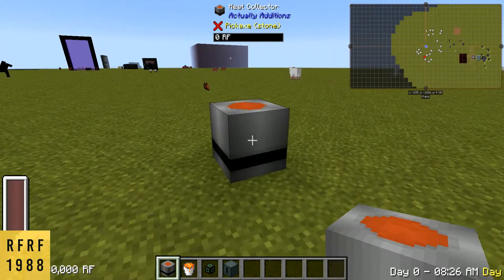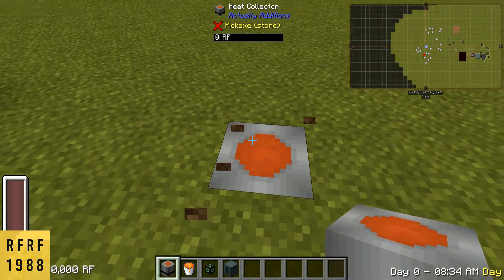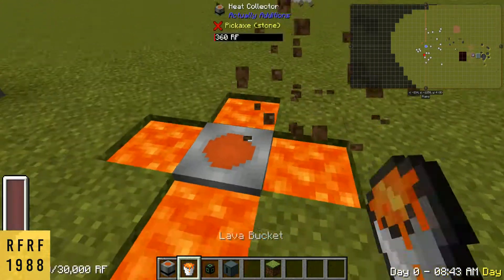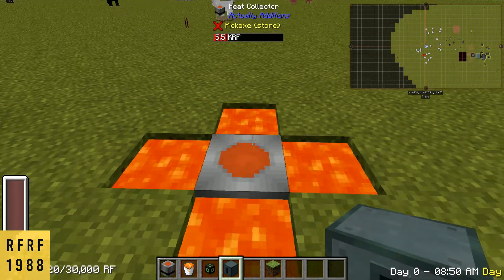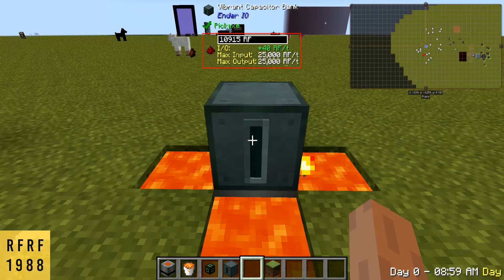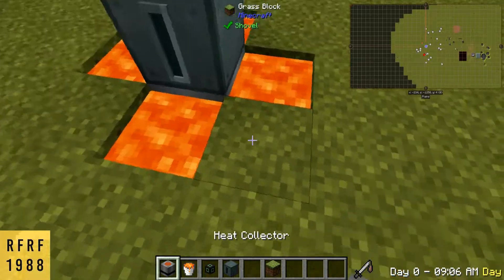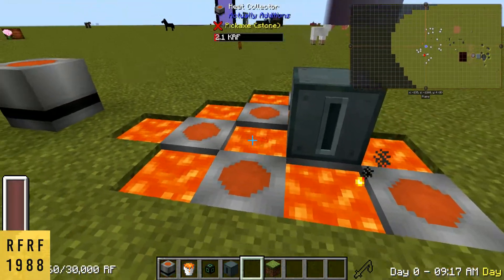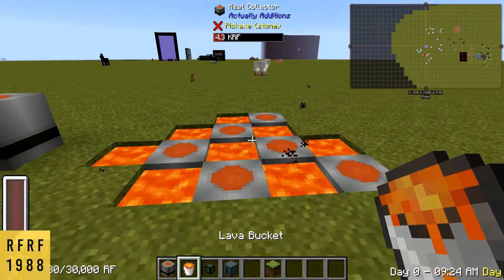Actually additions: Heat Collector